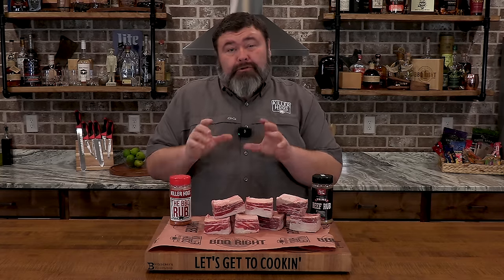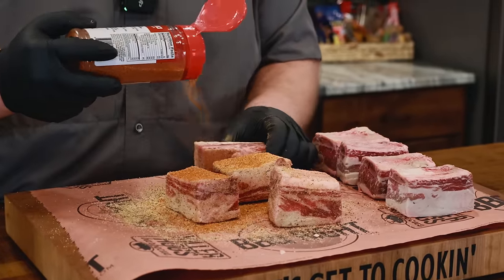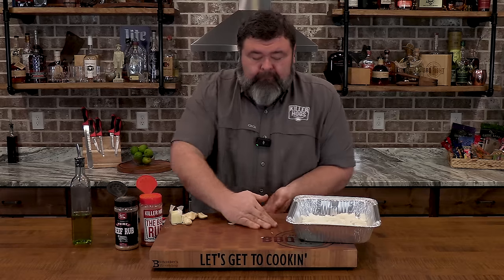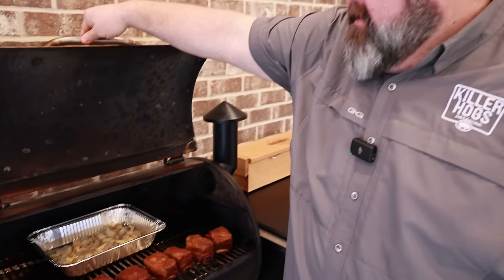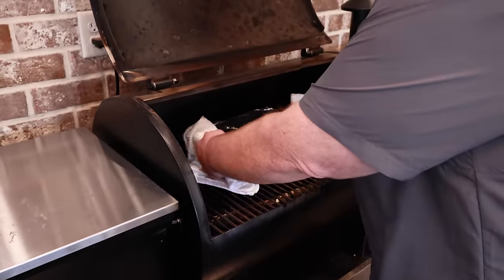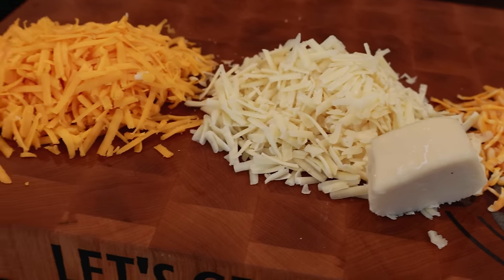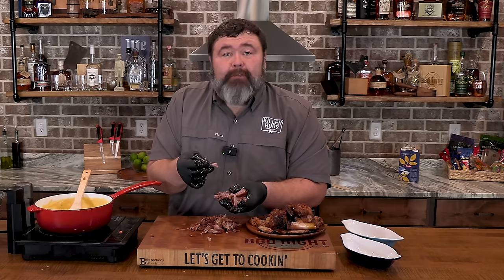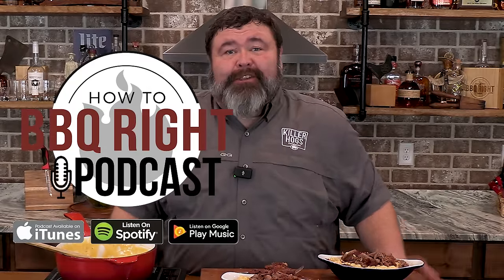BBQ Short Rib Mac & Cheese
BBQ Short Rib Mac & Cheese Recipe- Smoked Short Rib braised in a BBQ sauce piled onto a plate of creamy, delicious Mac & Cheese.

Elevate your comfort food game with this mouthwatering BBQ Short Rib Mac & Cheese recipe. We're taking juicy, smoky bbq-style short ribs and pilling them high on a bed of creamy macaroni goodness.

The blend of tender, smoky BBQ short ribs with creamy macaroni and cheese makes for a seriously flavor-packed dinner recipe!

for the BBQ Short Ribs:
- 2lbs beef short ribs (8 pieces)
- 1/4 cup Swine Life Prime Beef Rub
- 1/4 cup Killer Hogs The BBQ Rub
- 1 diced onion
- 8 cloves garlic
- 1/4 stick butter
- 1 Tablespoon olive oil
- 8oz Killer Hogs Vinegar Sauce
- 8oz beef broth

1.Season the short ribs with a layer of Swine Life Prime Beef followed by a layer of Killer Hogs The BBQ Rub
2. Place the short ribs on a 250 degree smoker and cook for 1-1/2hrs or until the outside begins to brown and the bones start to pull back.
3. Place the diced onion and garlic cloves in an aluminum pan and season with Prime Beef Rub. Add a little olive oil and pats of butter. Cook the vegetables on the pit beside the short ribs.
4. Move the short ribs to the pan with the onions and garlic. Make sure the bones are facing up, top each short rib with the vinegar sauce and pour the beef broth around the sides.
5. Cover the pan with aluminum foil and raise the smoker temp to 300 degrees. Continue to cook until the short ribs are probe tender.
6. Remove from the pit and rest for 20-30 minutes.

for the Mac N Cheese:
- 6oz dry elbow macaroni
- 1/4 cup butter
- 1/4 cup flour
- 2 cups whole milk
- 4 cups shredded cheese - use your favorite
- 1 teaspoon salt
- 1 teaspoon black pepper

1. Add the butter to 2QT pot over medium heat. Whisk in the flour stirring constantly to keep it smooth.
2. After 2 minutes slowly stir in the milk. Bring to a slight simmer to thicken.
3. Gradually add the shredded cheese and little at a time until all the cheese is incorporated.
4. Season with salt and pepper to taste.
5. Cook the macaroni noodles according to package directions and combine the pasta with the cheese sauce.
6. To serve add Mac and Cheese to a dish and top with a big pile of shredded BBQ Short Ribs.